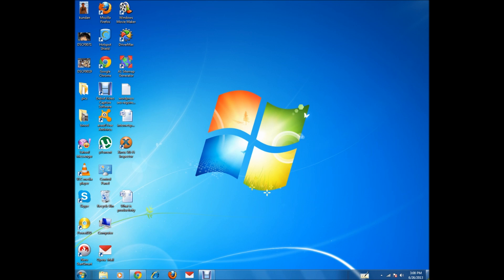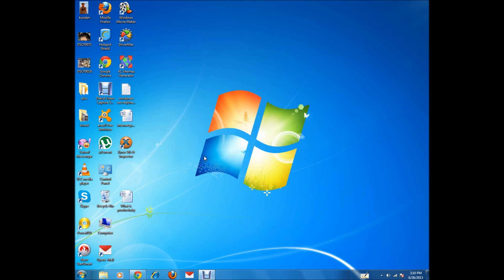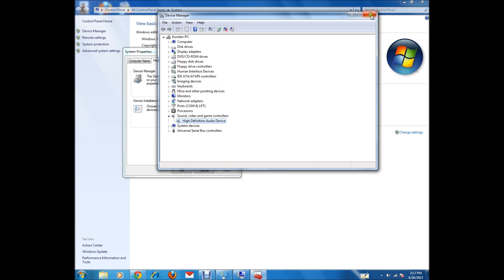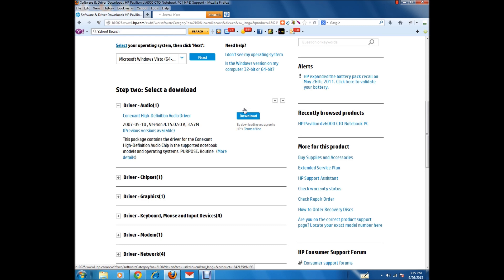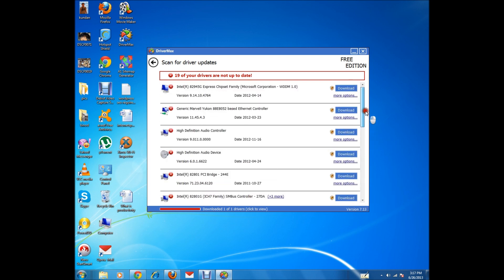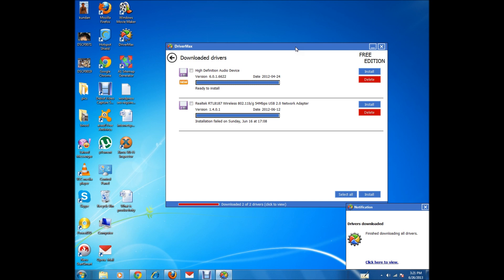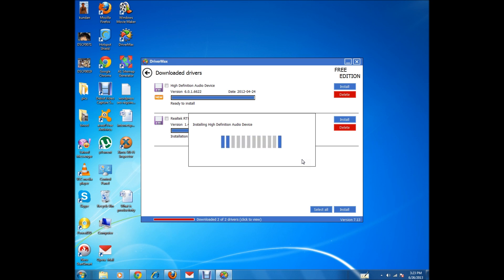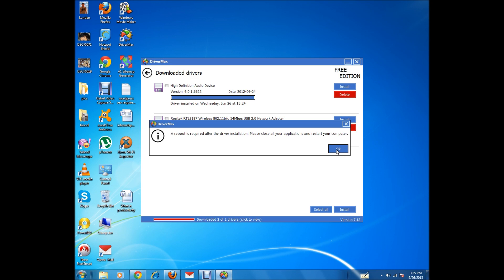I can't hear audio from my computer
learn to resolve audio problem in your computer.